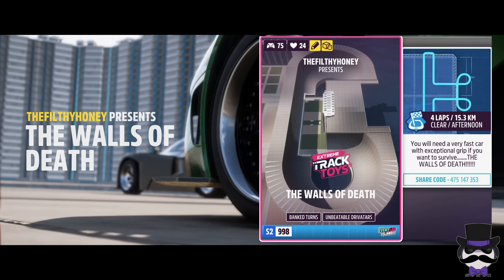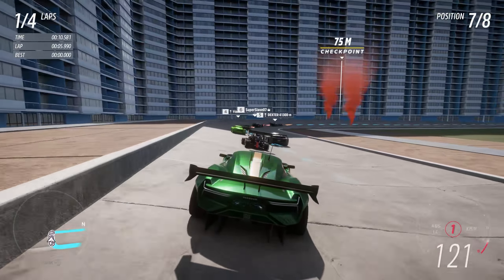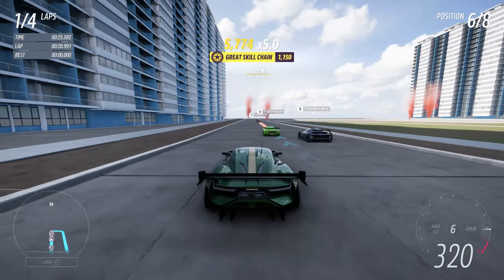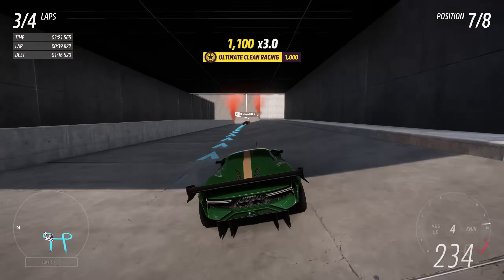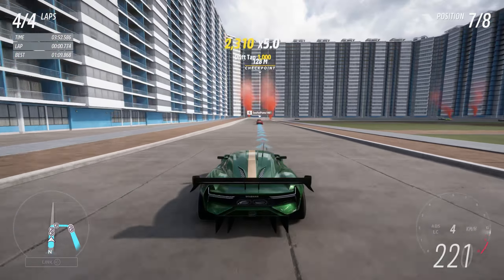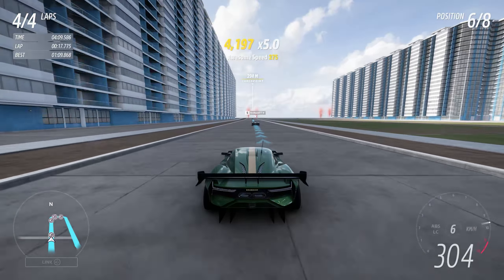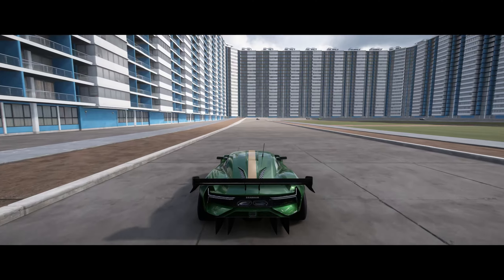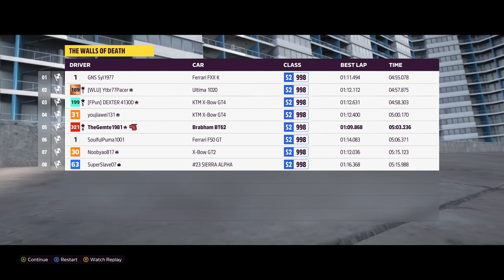The Walls of Death - CUSTOM EVENT LAB - TheFilthyHoney - Forza Horizon 5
📷 SmokeScreenCentral

X: @Screen_Central